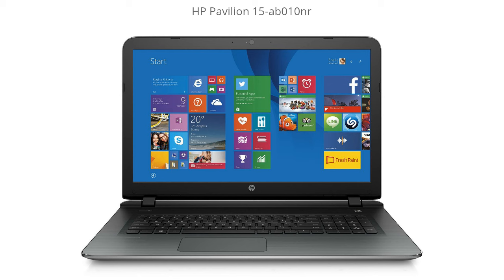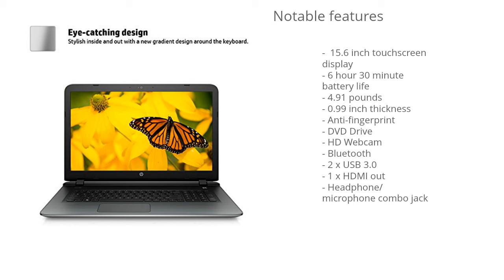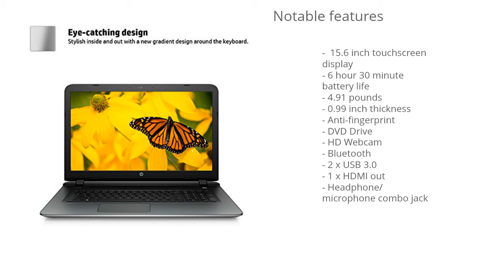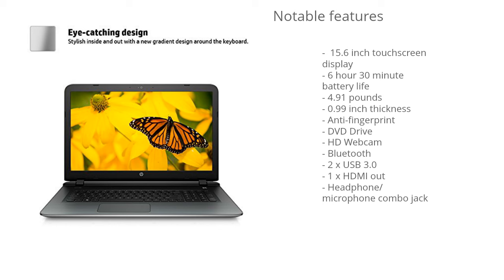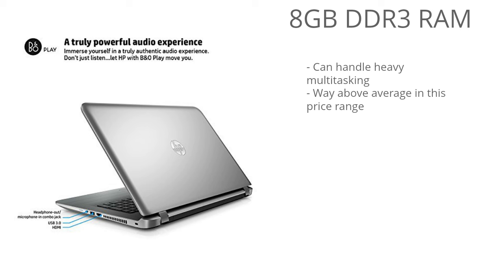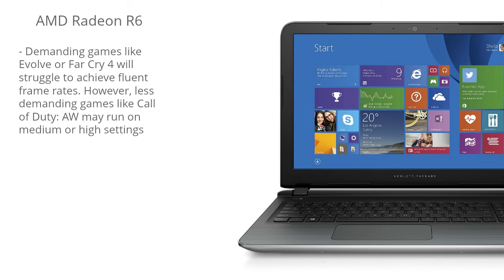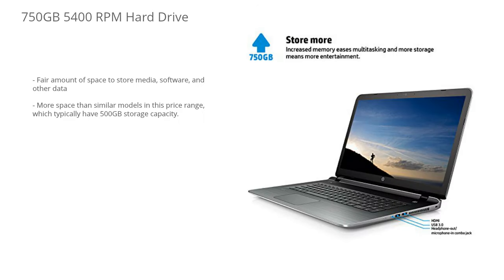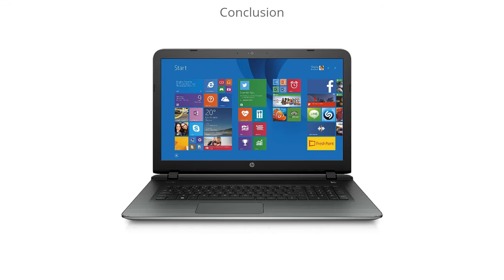HP Pavilion 15-ab010nr 15.6" Touchscreen Laptop Review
HP Pavilion 15-ab010nr

This is my review of the HP Pavilion 15-ab010nr laptop.

AMD A10-8700P 1.8 GHz Processor
8 GB DDR3
750 GB 5400 RPM Hard Drive
15.6-Inch Screen